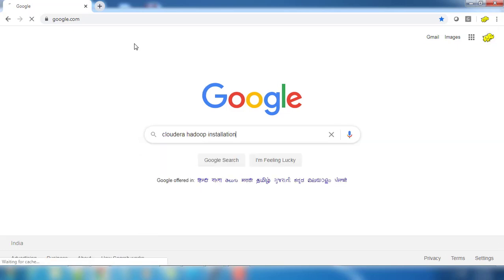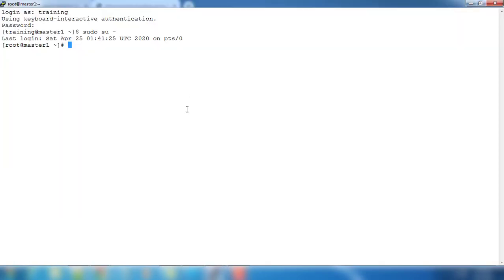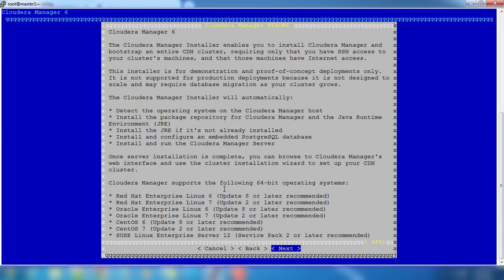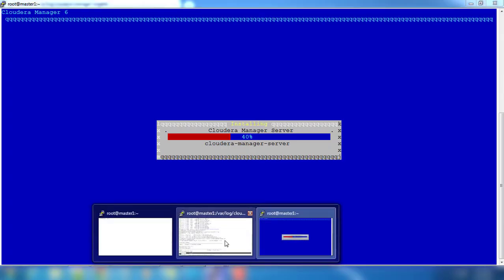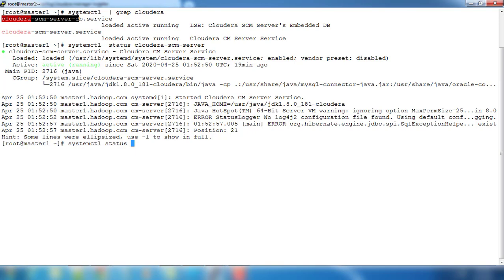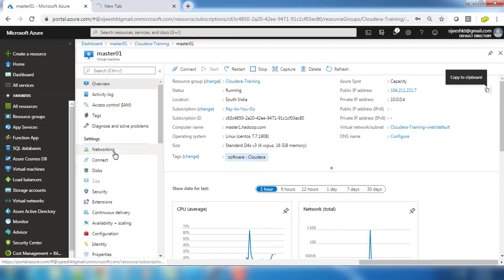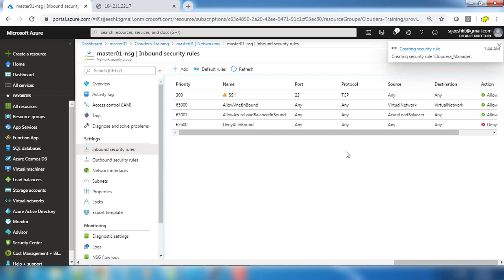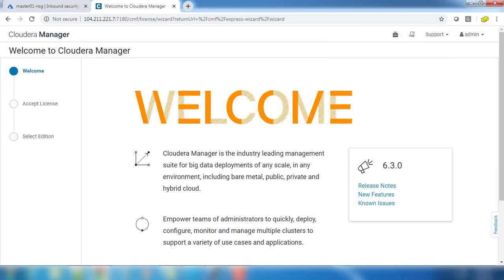Installing Cloudera Manager Server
This video will walk you through the installation of cloudera manager server .